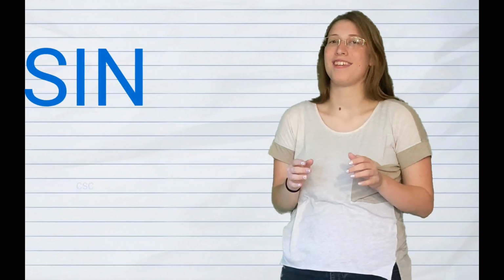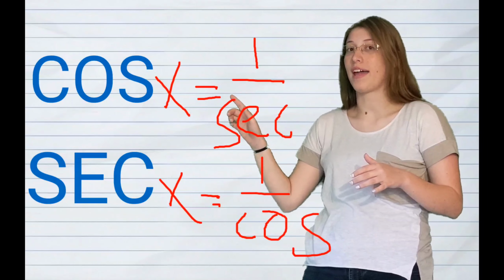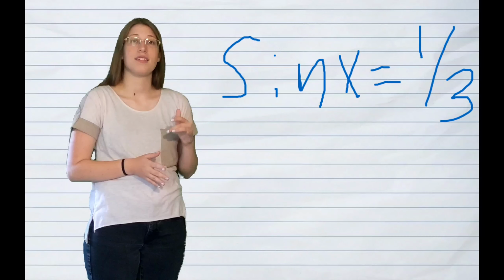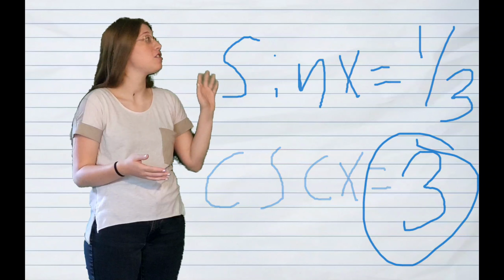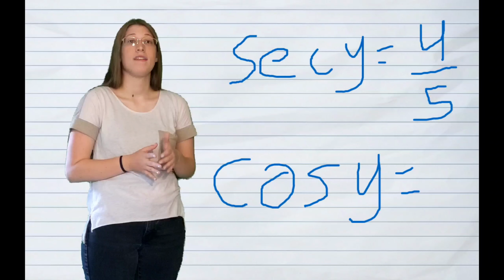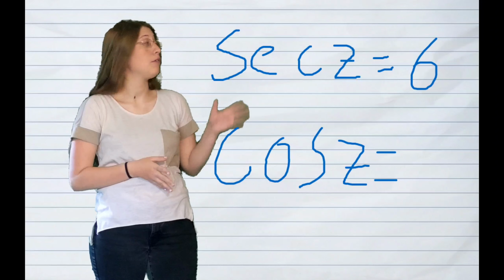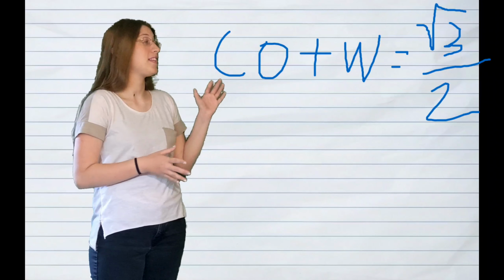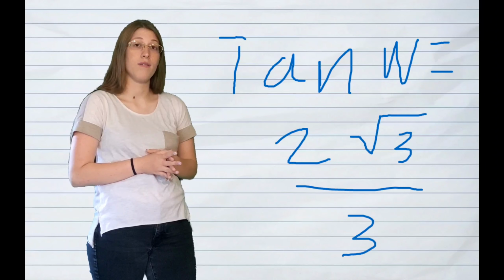Reciprocal Identitys with Christine Wall!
Christine's project for pre calculus.